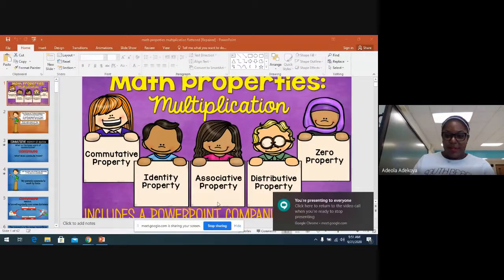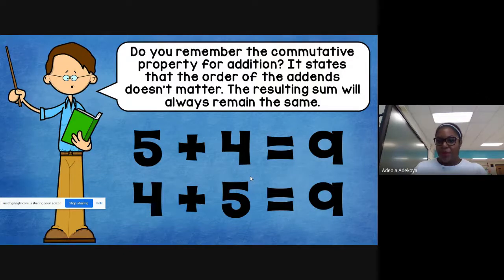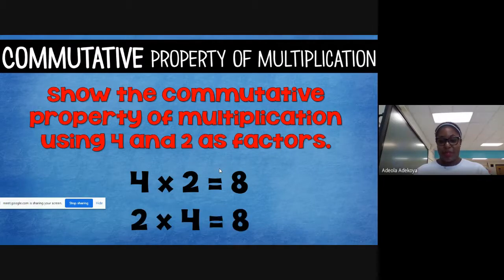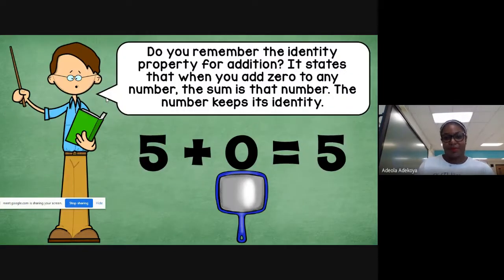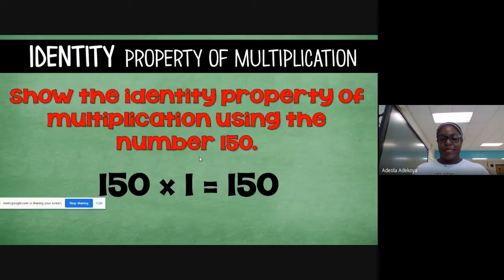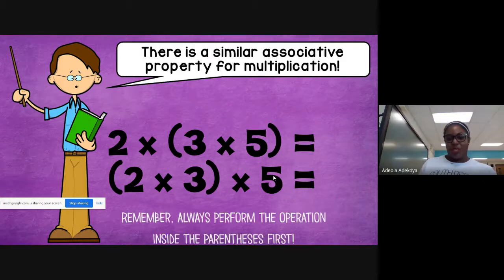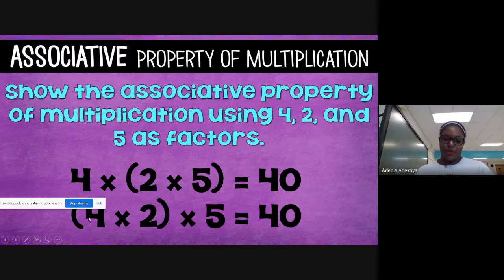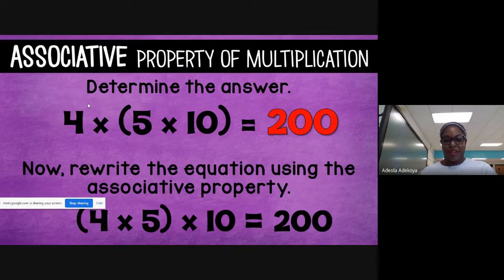Adekoya's Mon , Sept 21 Math Commutative, Identity, Associative Properties of Multiplication